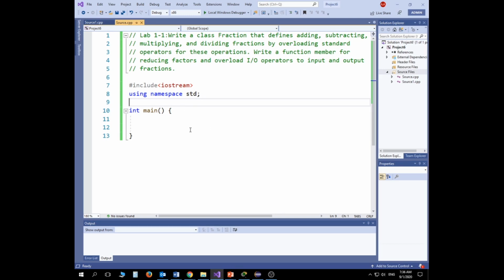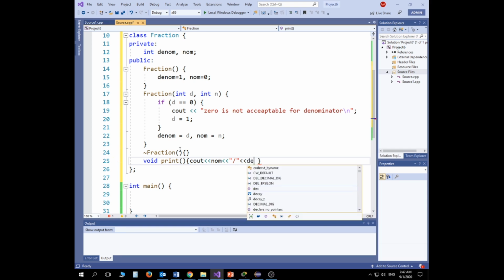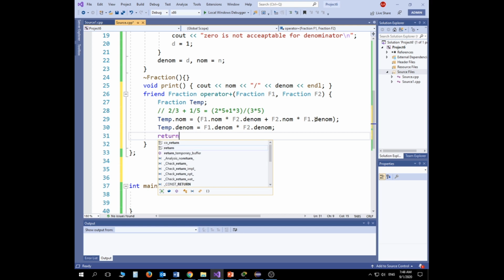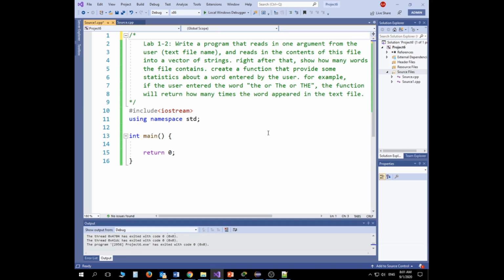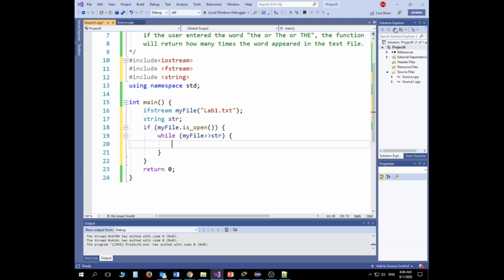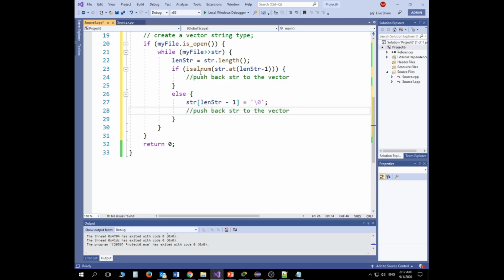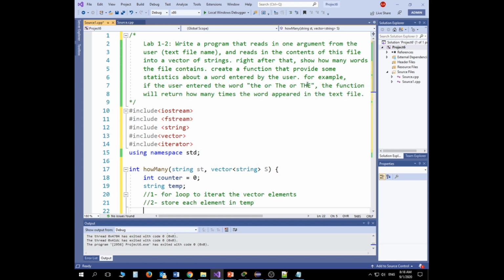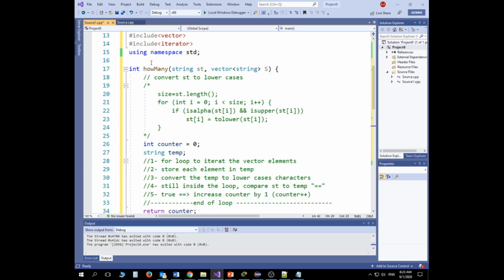C++ file stream and operator overloading